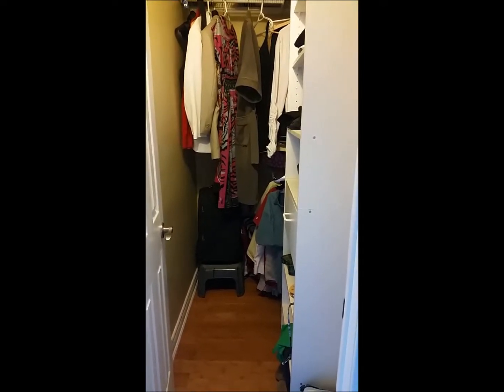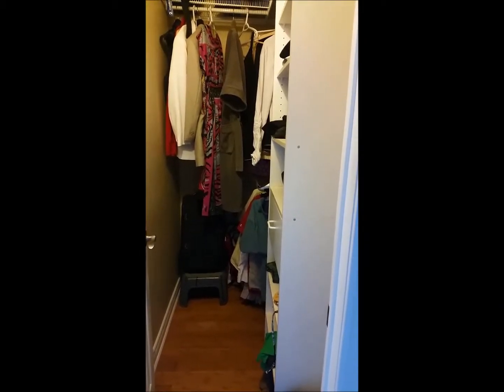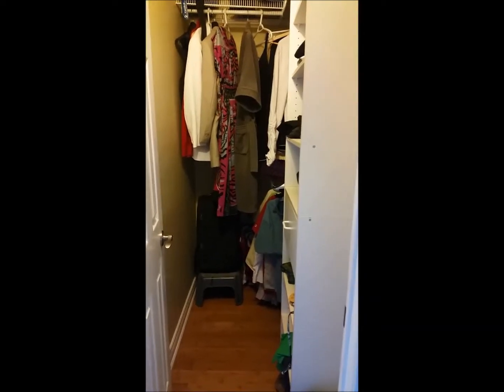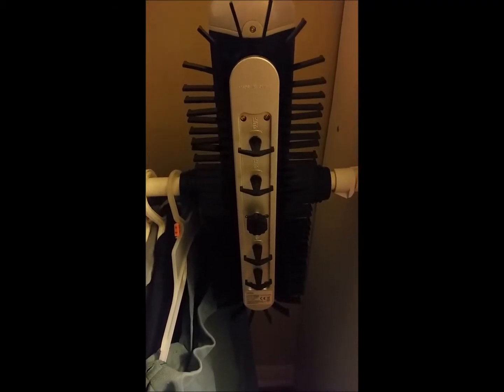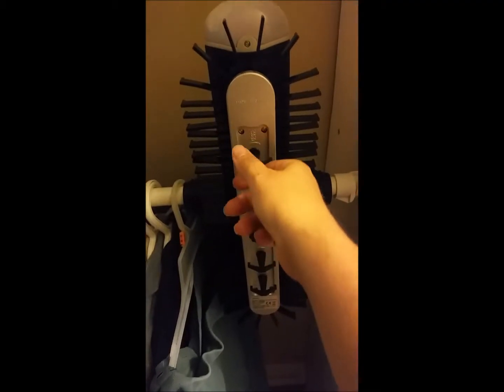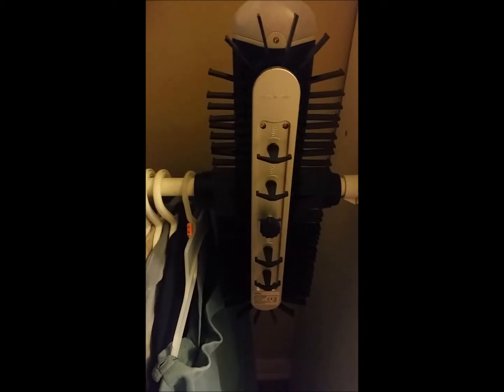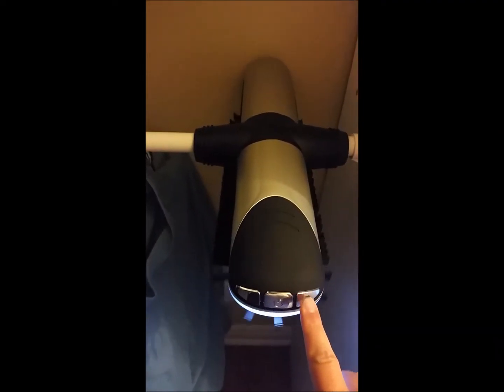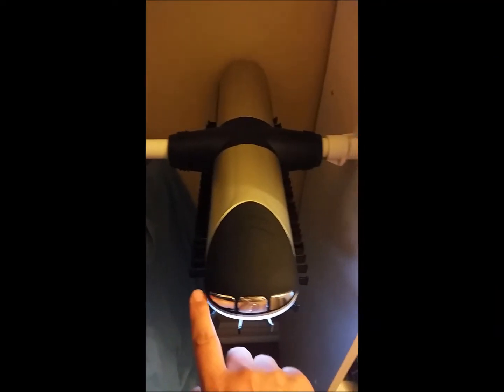Sterline Automatic Tie & Belt Rack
This is the video component of my video review for the Sterline Automatic Tie & Belt Rack, found on amazon.ca